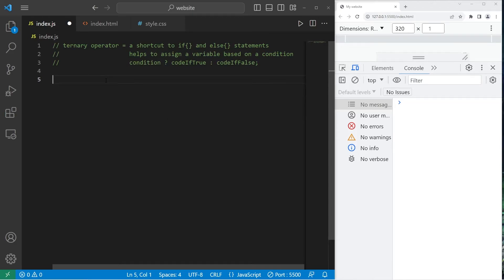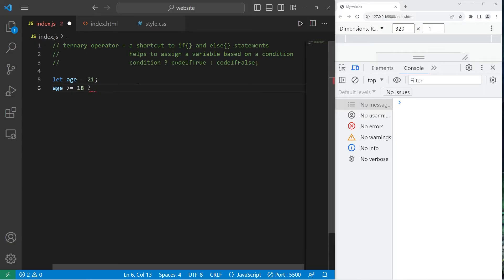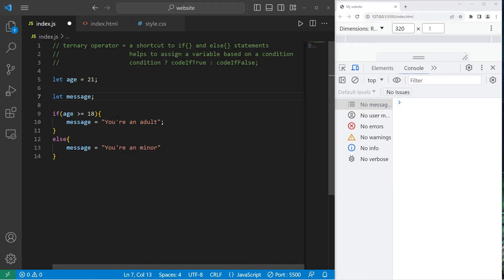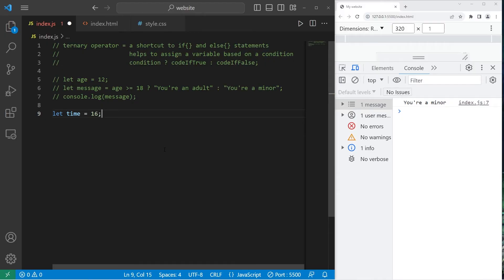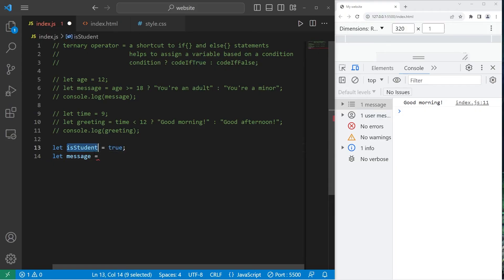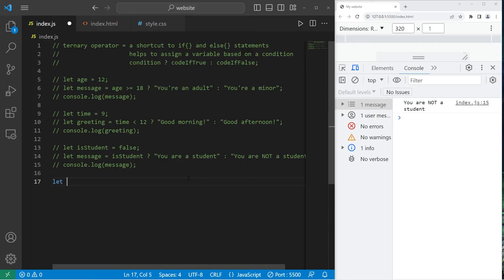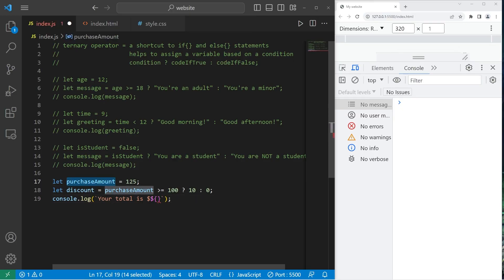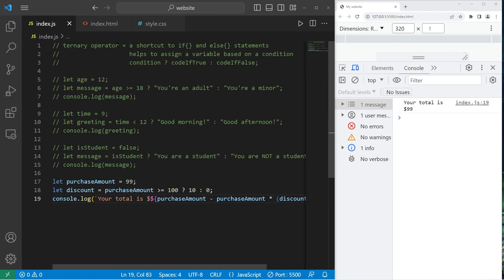JavaScript TERNARY OPERATOR in 6 minutes! ❓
00:00:00 intro
00:00:32 example 1
00:02:37 example 2
00:03:36 example 3
00:04:30 example 4